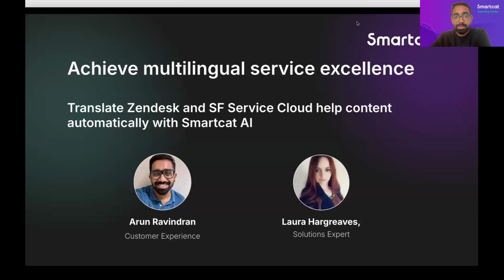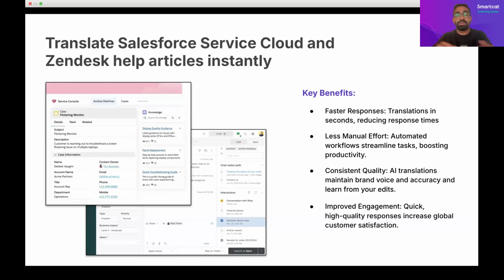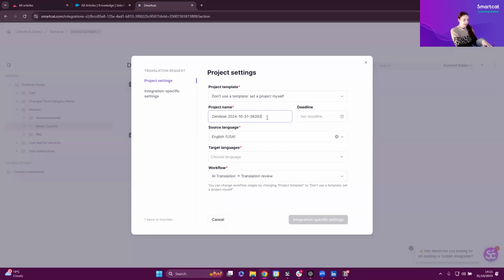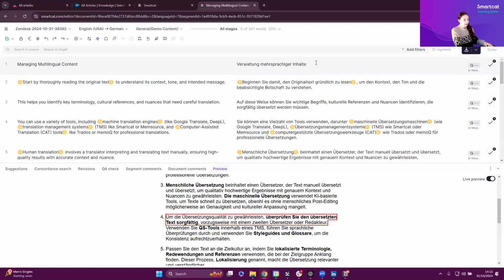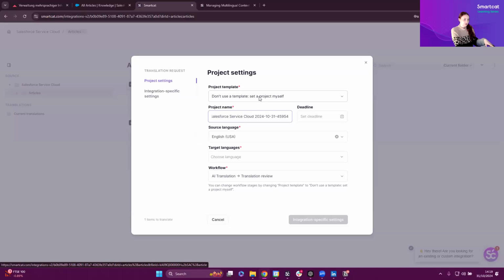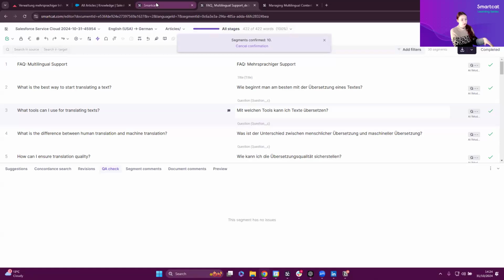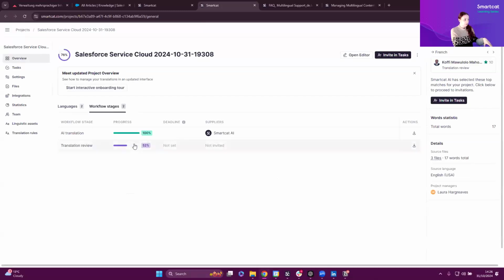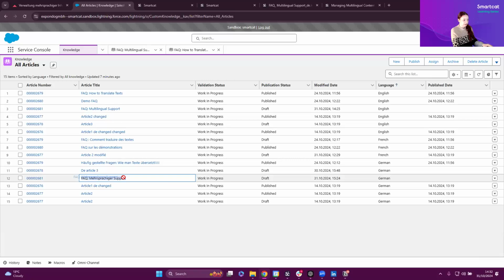Webinar - Achieve multilingual service excellence with Smartcat AI